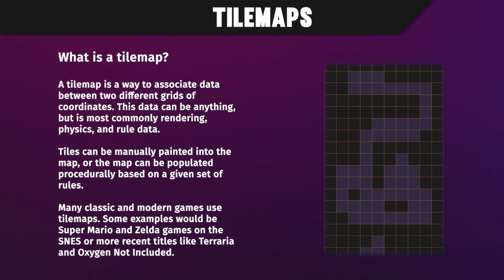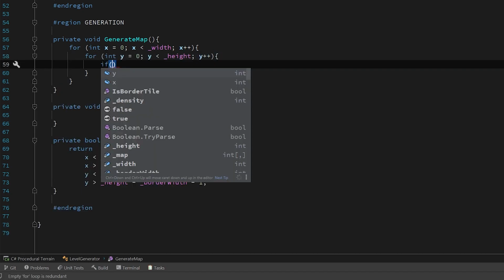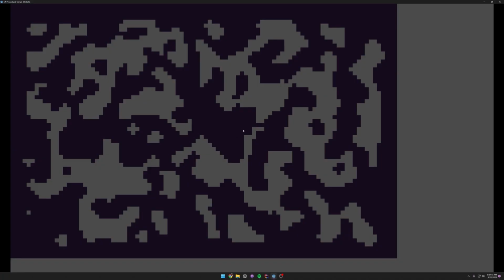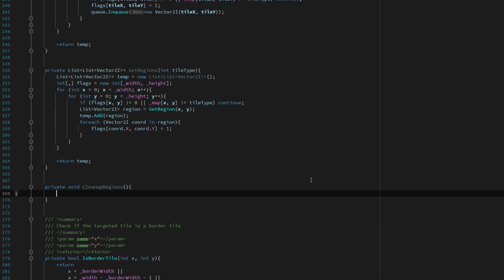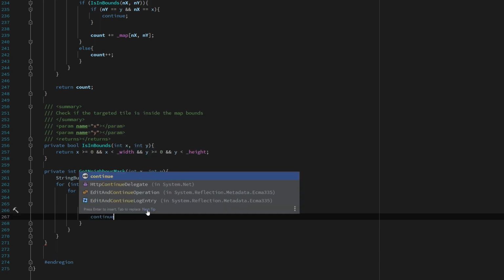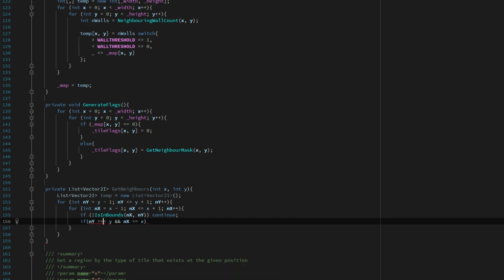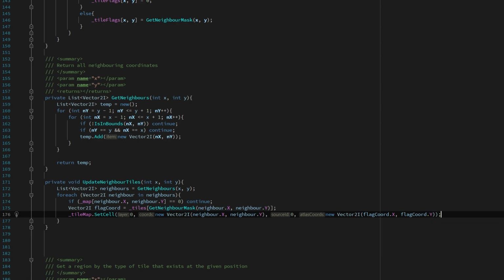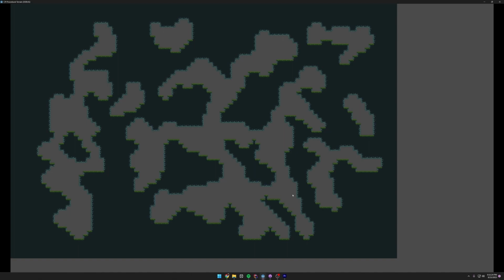Godot 4 C# Making A Terraria Inspired Procedural Tilemap (Full Lesson)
GitHub

0:00 Intro
0:27 Syllabus
3:02 Setup and Noise Generation
13:49 Smoothing The Noise
21:50 Cleaning Up Regions
35:11 Custom Tooling Explanation
38:32 Implementing Tilemap Rules
48:57 Input Detection and Runtime Modification
1:10:29 Adding Seed Logic

In this full lesson, we'll be creating a procedurally generated tilemap in Godot using C#.

If you're interested in learning how to create procedurally generated tilemaps in Godot, and how to let the player modifty those tilemaps at runtime, then check out this full lesson! With this lesson, you'll be able to create a procedurally generated terraria inspired tilemap.  By the end of the lesson, you'll know everything you need to create dynamic, procedurally generated tilemaps! The tilemaps we will be generating are specific to side scrolling games, but the information here can be adapted for a top down implementation as well. If you are a Unity refugee who is interested in Godot, this lesson is a great starting point to begin your transition and should provide some assurance that all that time you spent learning C# isn't wasted if you decide to make a switch.